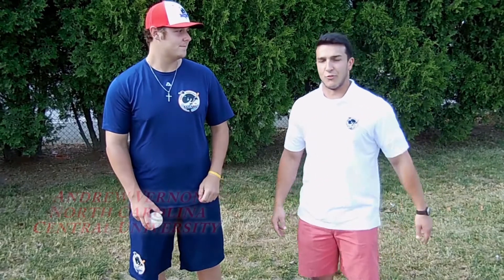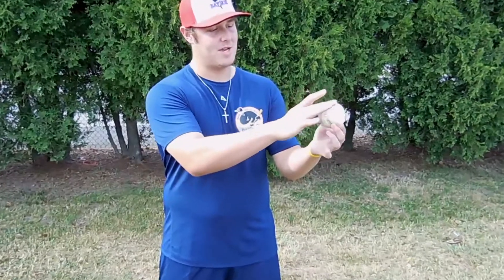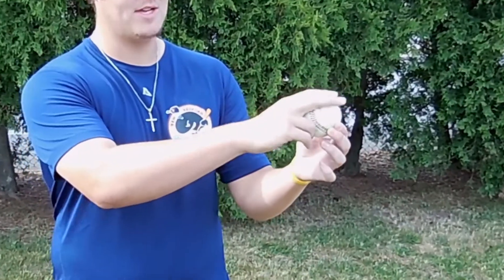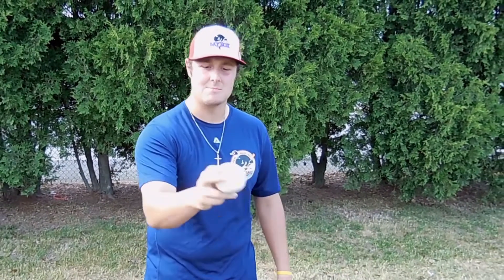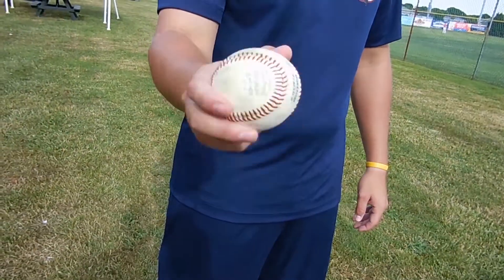1-Minute Instructional Videos: Andrew Vernon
New Bedford Bay Sox pitcher Andrew Vernon, of North Carolina Central University, instructs us on throwing a breaking ball, with a member of the Bay Sox broadcasting team, Thomas Soares!